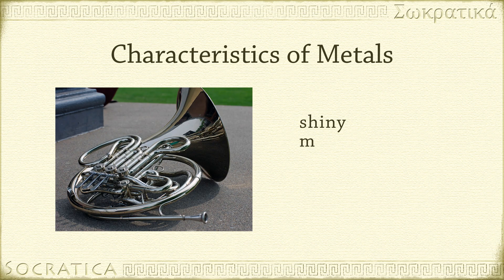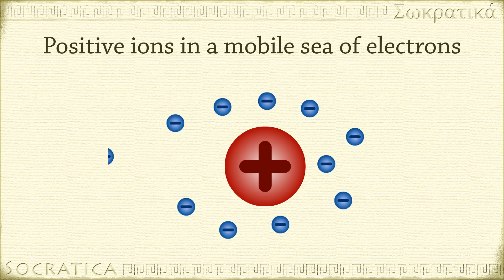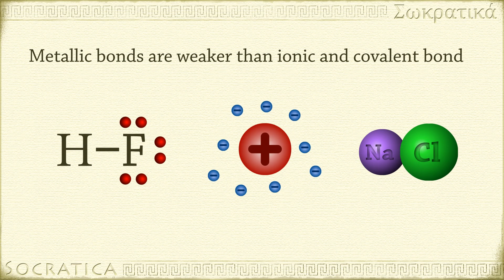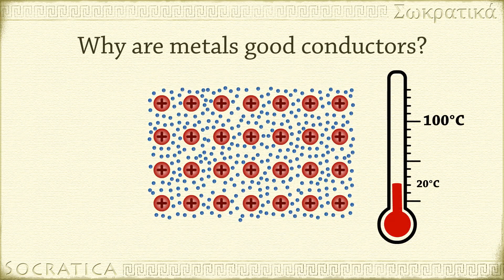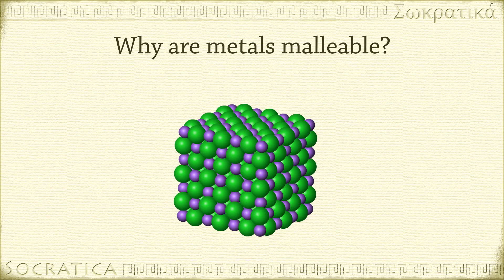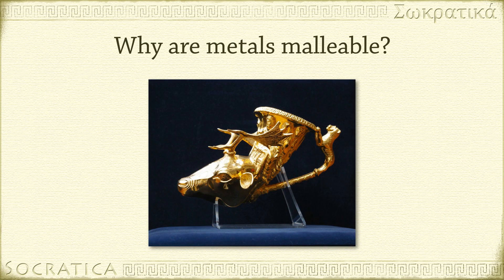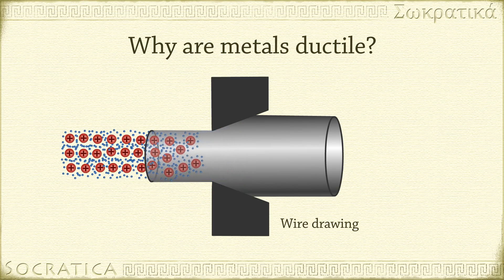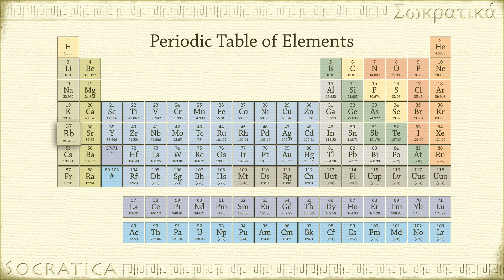Chemistry: What is a metal? / Metallic Bonds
Metallic bonds are one of the 3 main types of intermolecular forces, along with ionic bonds and covalent bonds. Metals are shiny, malleable, ductile, and good conductors of heat and electricity.  Is there a reason, chemically, for these characteristics of metal?

In this video we explain the connection between the nature of metallic bonds and these typical features.

LESSON CHAPTERS:
0:00  Characteristics of Metals
0:23  The "Sea of Electrons" model of metals
1:23  Metals are shiny
1:48  Metals are good conductors of heat
2:04  Metals are good conductors of electricity
2:20  Metals are malleable
3:01  Metals are ductile
3:43  Metals have recognizable crystal structures
3:53  Which metal is liquid at room temperature? Any others?

Correction:
1:33 This is a description of light emission, not reflection. Reflection is a better explanation for the shininess of metals.

RECOMMENDED Books & Resources:

239 pc Chemistry Molecules Model Kit
Brown and LeMay Chemistry: The Central Science
14th edition

Creative Commons Picture Credits:

Author: Raj6

Author: Daniel Mayer and DrBob

Author: Dornelf

Author: Walters Art Museum

Author: Bionerd

Author: Dnaiel Mayer, Dr Bob, Stannered

Author: Atoma

Author: Planemad